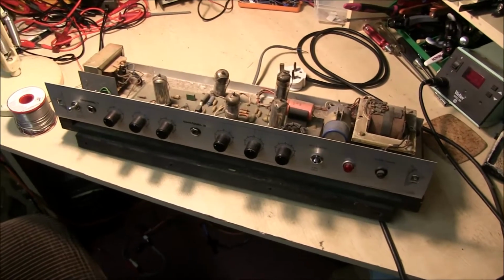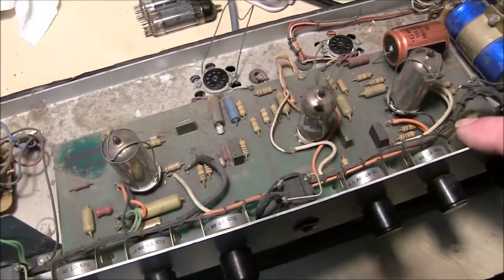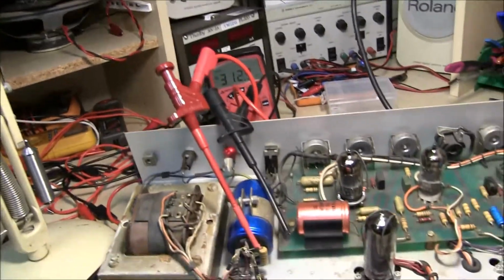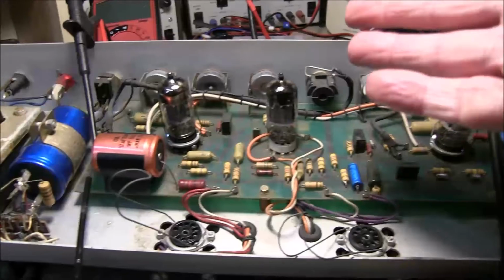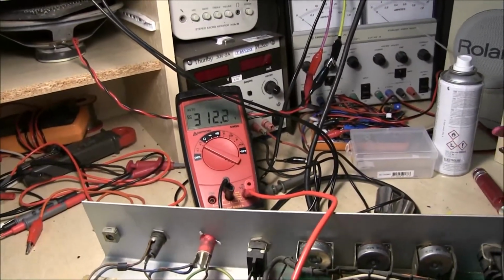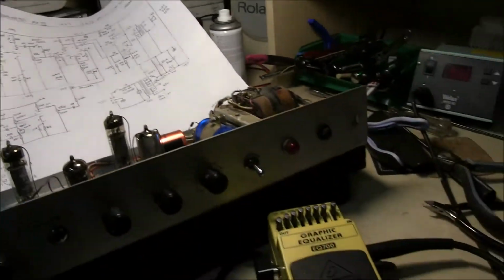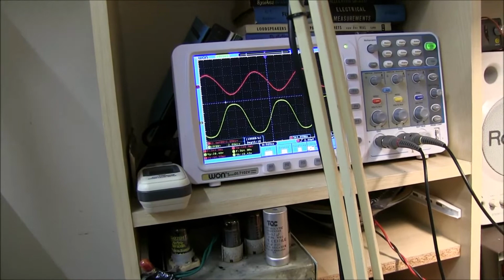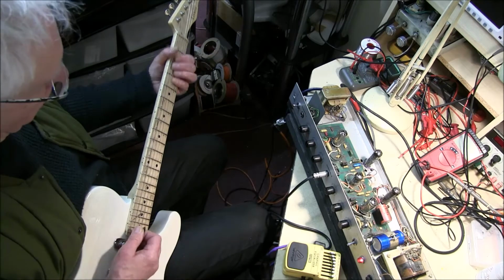WEM Dominator (MK3) Guitar Amp. 1973 Service and test.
WEM Dominator (MK3) Guitar Amplifier Service.
Valve (tube) amp (2 x EL84.. 3 x ECC83)
Dated about 1973.
Clean up, service, tests.
Explanation of circuit.
Power output test.
Sound tests.